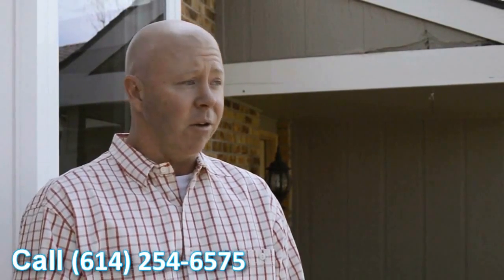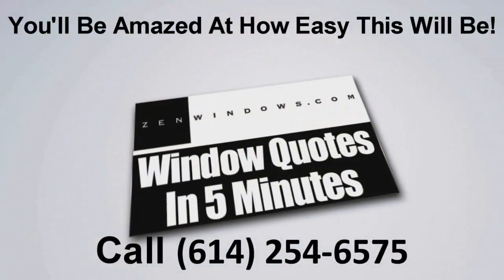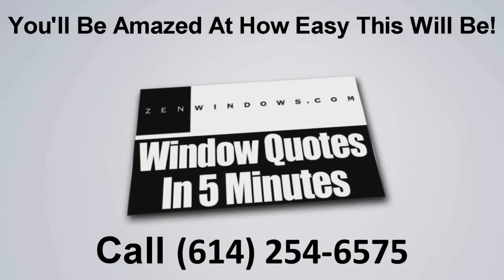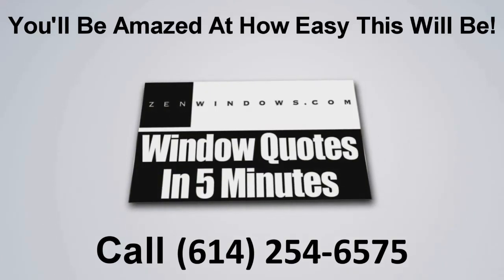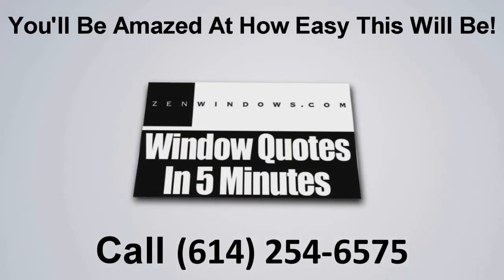Best Rated Replacement Window Companies Hilliard OH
Customer-Driven Design

Personal Attention

We offer the following types of replacement windows:

Awning windows
Bay windows
Bow windows
Casement windows
Double hung windows
Garden windows
Hopper windows
Round top windows
Slider windows